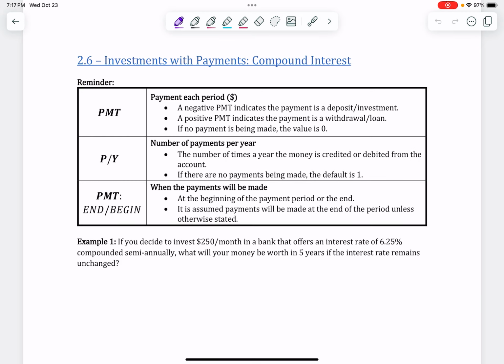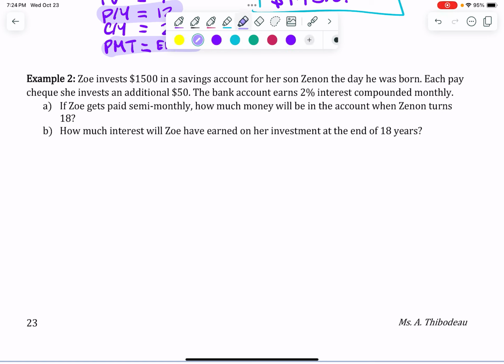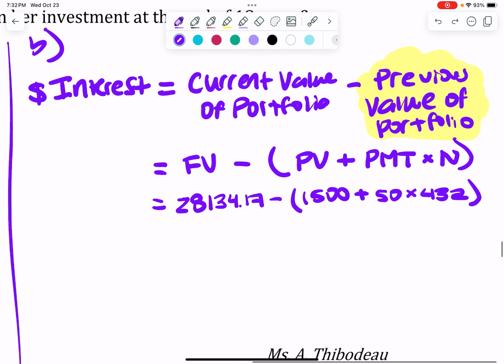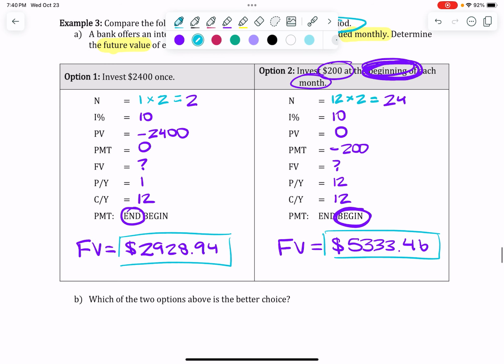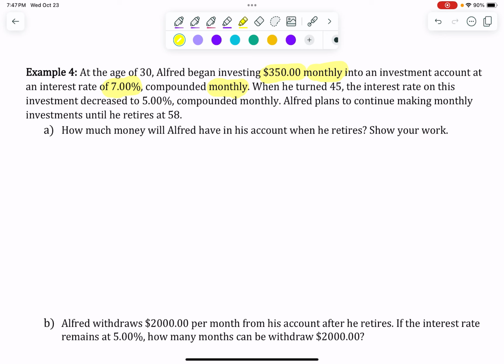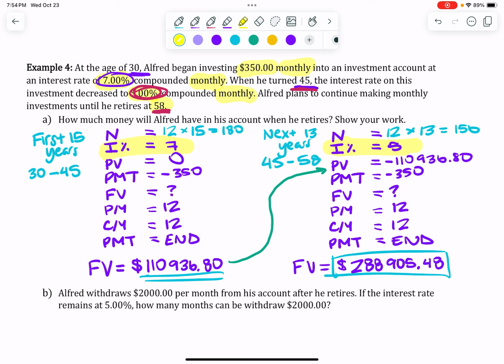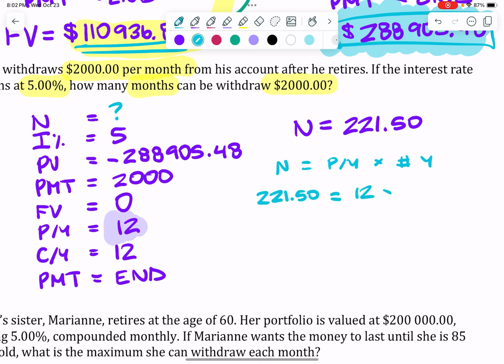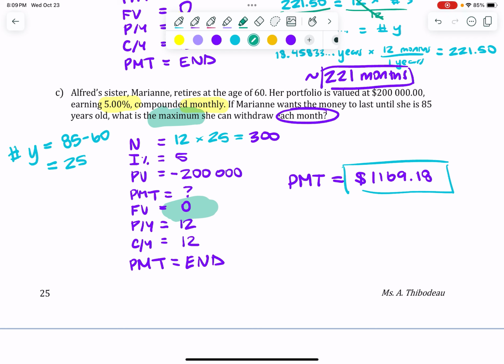Grade 12 Applied - 2 6 Investments with Payments Compound Interest